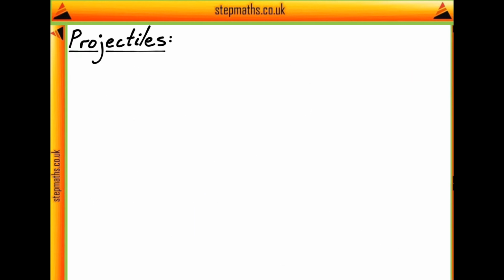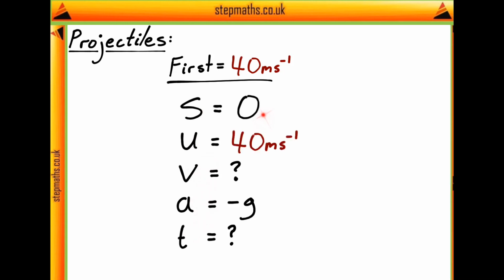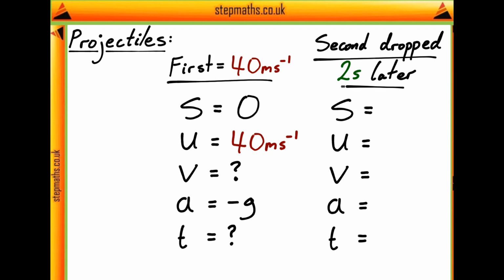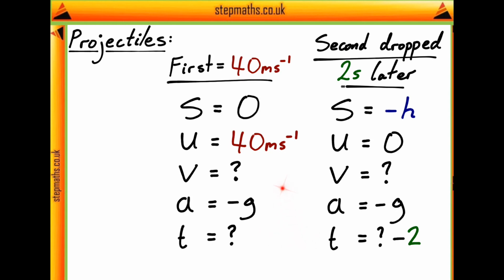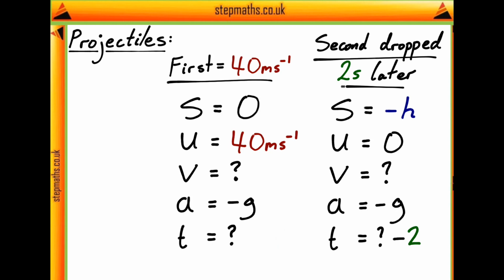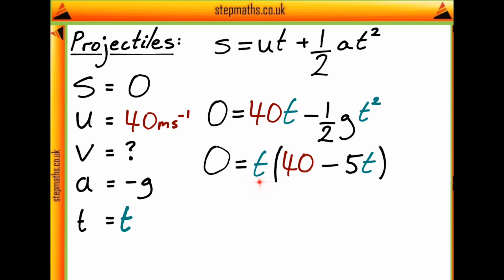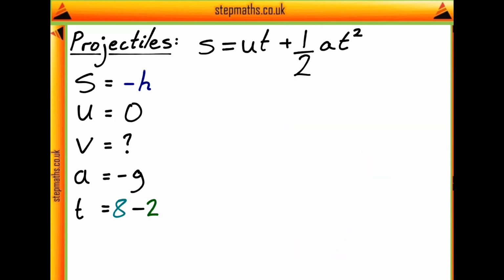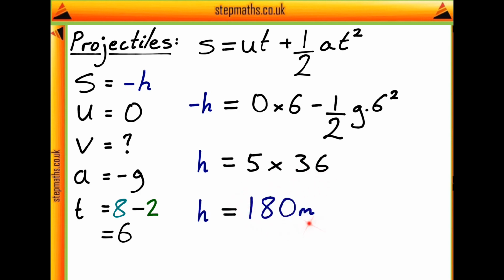ENGAA 2018 Section 1 - Q54 (Phys) - Projectiles - Worked Solution